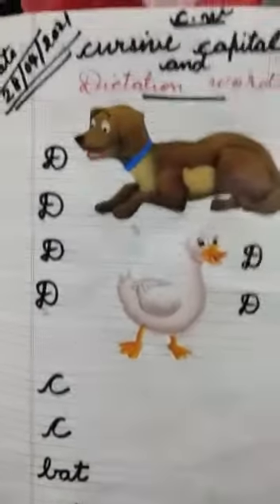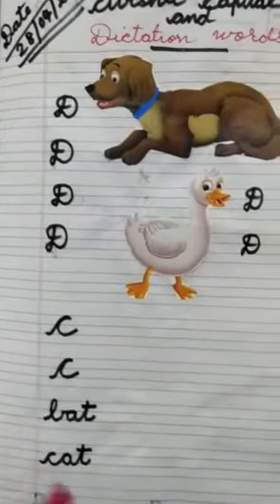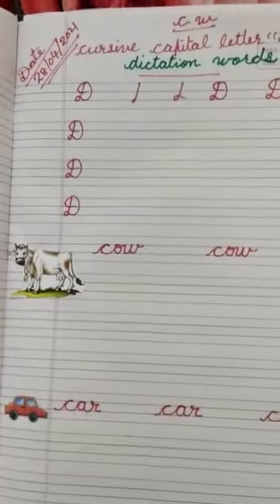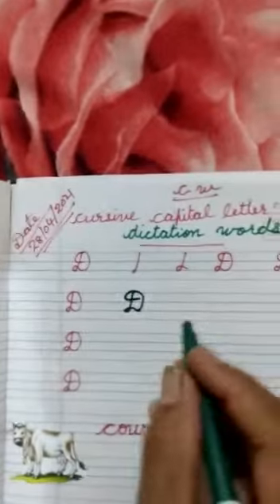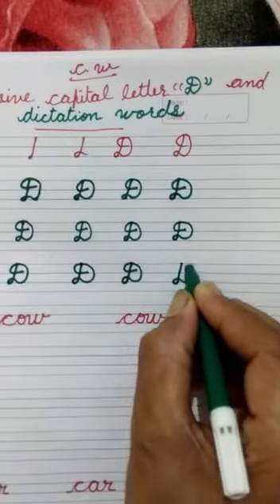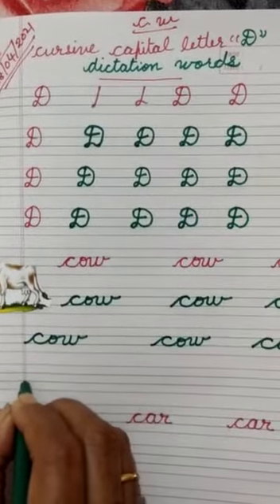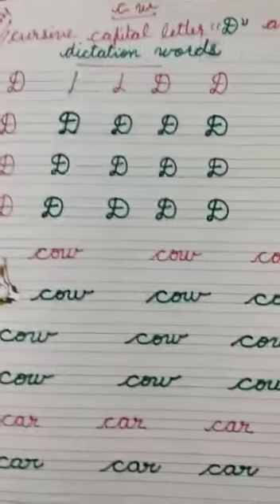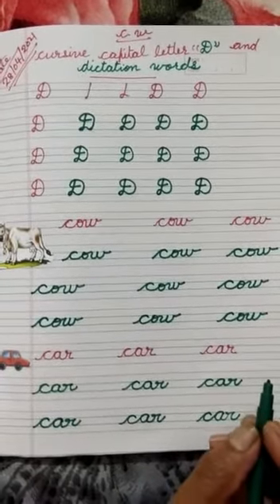Class L.K.G Cursive Capital Letter "D" and Dictation Words 28-04-2021|| By Rosily Paul